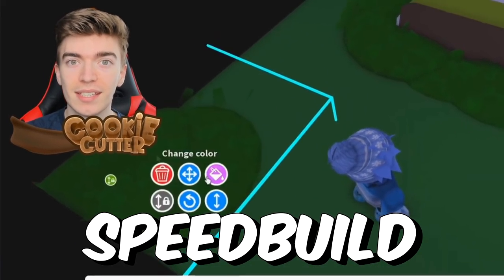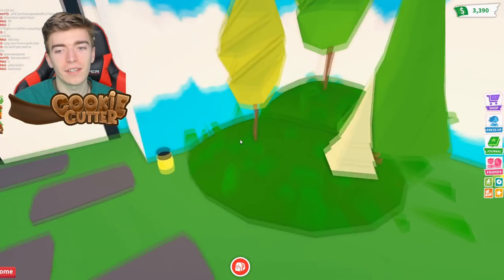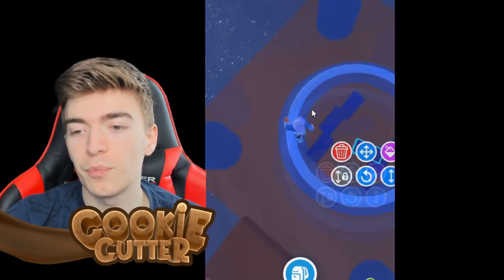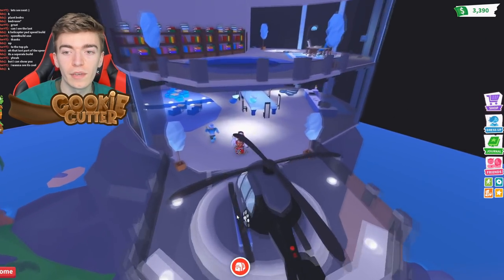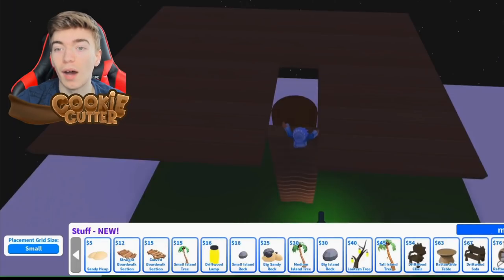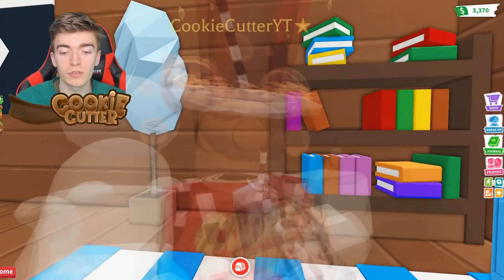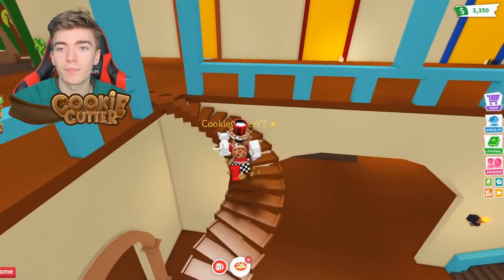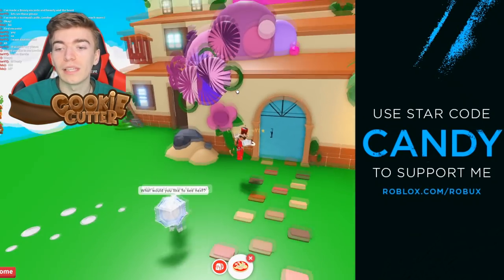Adopt Me House Tours: The Best Builds of 2022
BEST Adopt Me Speed Builds! Encanto House Roblox Adopt Me! Today we tour adopt me speed builds and show how to build them and visit an adopt me encanto house tour!

creator of the house: MalsRoblox